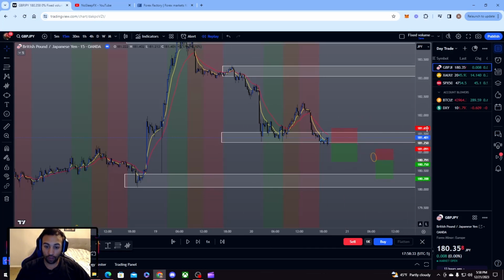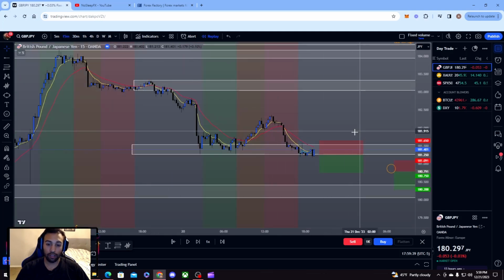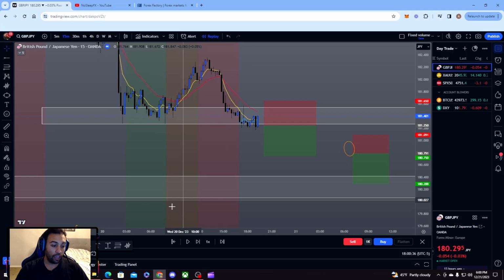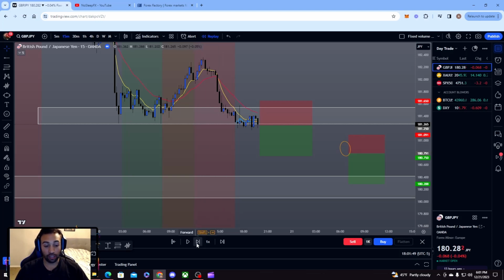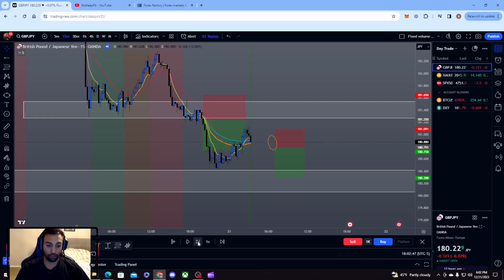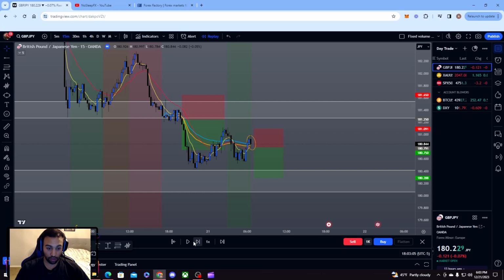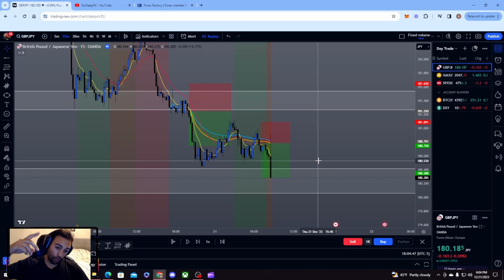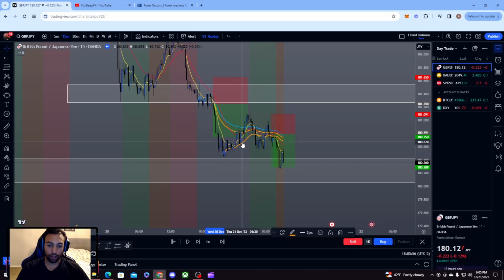100 Pips on GBPJPY (12-21-23)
Made 100 pips today selling GBPJPY. I go over what I was looking for when I took these trades.
As always thank you for all the support!!